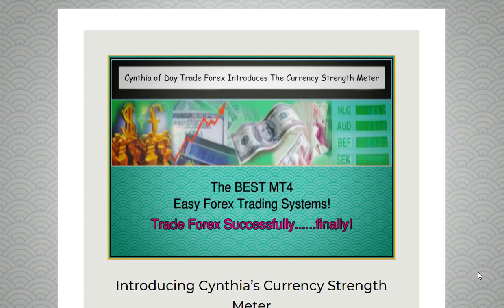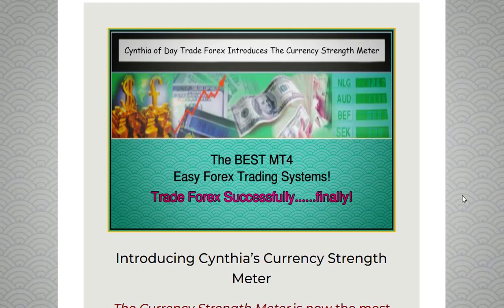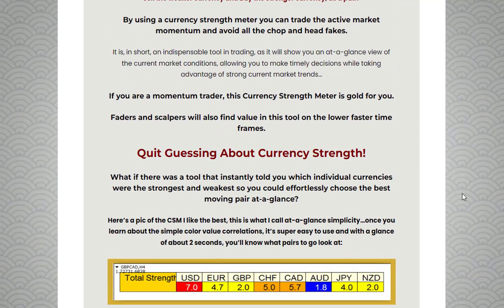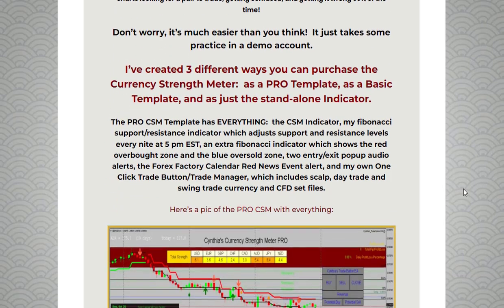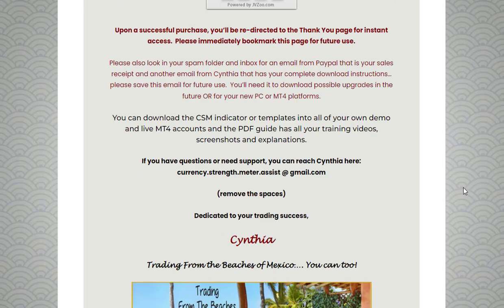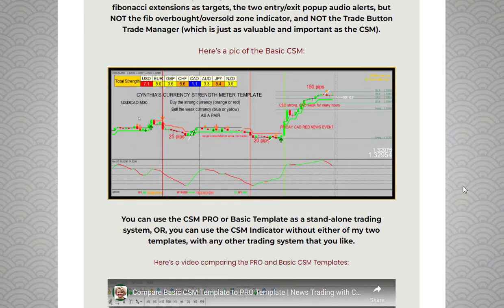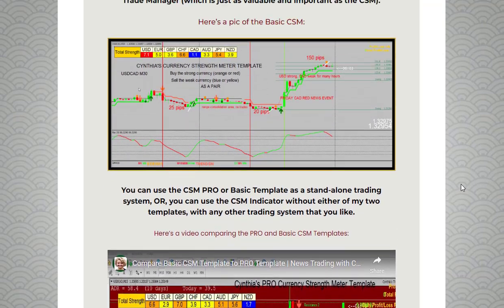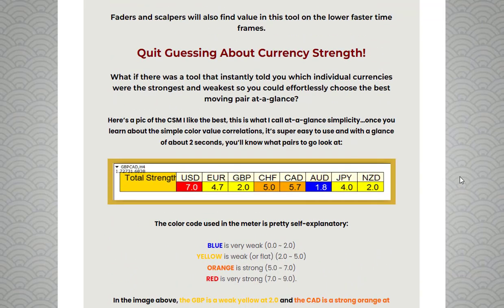Cynthia's Currency Strength Meter Template 70% OFF No Risk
Cynthia's Currency Strength Meter offers traders a significant advantage in the forex market. By providing real-time insights into currency strength, this powerful indicator helps traders identify the most promising trading opportunities and avoid choppy markets.

Whether you're a beginner or an experienced trader, integrating Cynthia’s Currency Strength Meter into your trading strategy can enhance your decision-making process and improve your success rate. With its user-friendly interface and accurate analysis, this tool simplifies the process of finding trending pairs and enables traders to take advantage of strong market momentum.

Don't leave your trading success to chance. Get started with Cynthia’s Currency Strength Meter today and unlock the power of accurate currency analysis.

Click the link below now to get Cynthia's Currency Strength Meter Template with 70% OFF The Regular Price + exclusive bonuses worth thousands of dollars. Don't miss out!